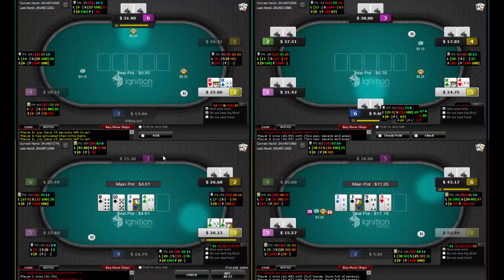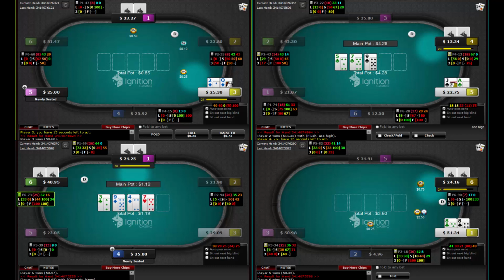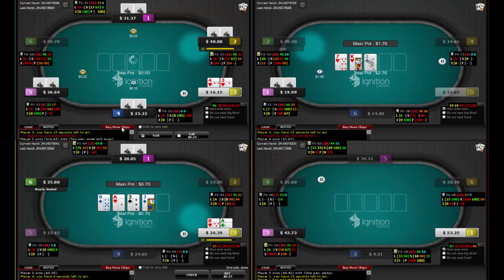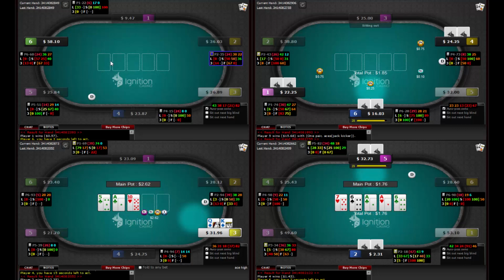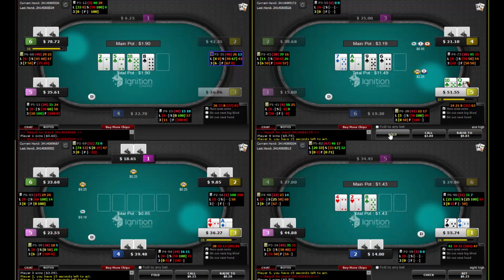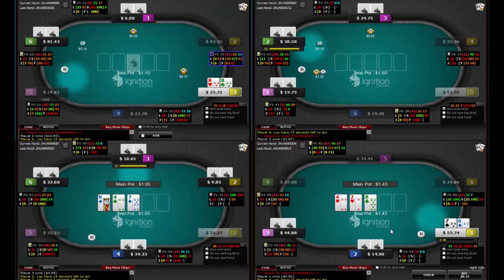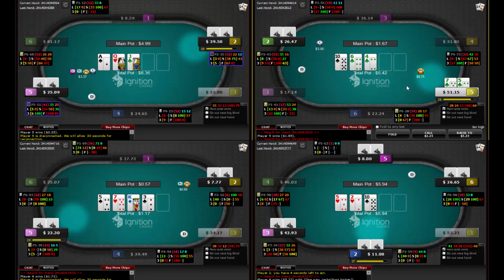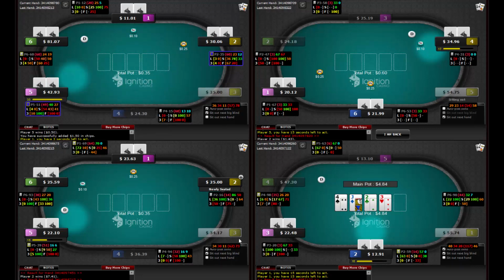25NL Ignition Poker 6 max Cash game Texas Holdem Part 5 of 6